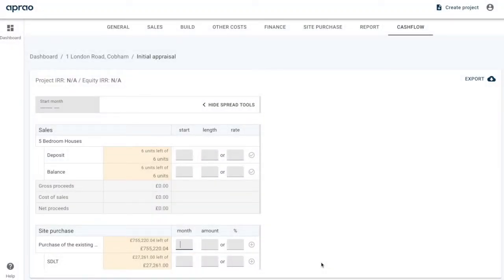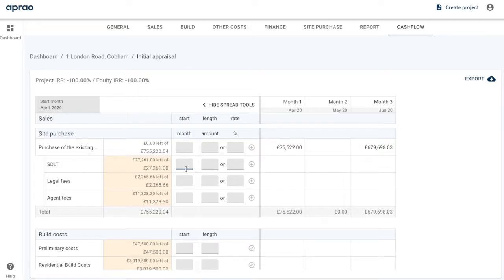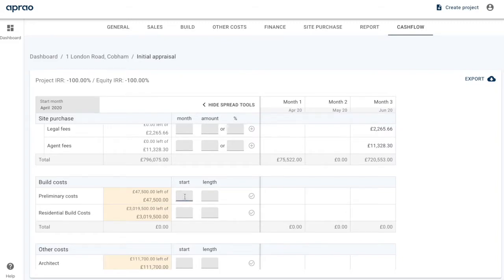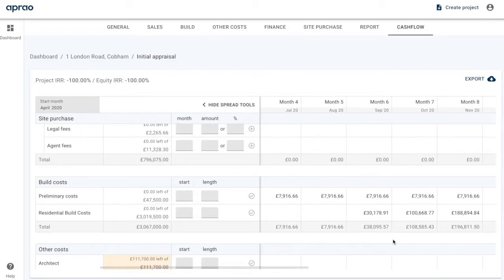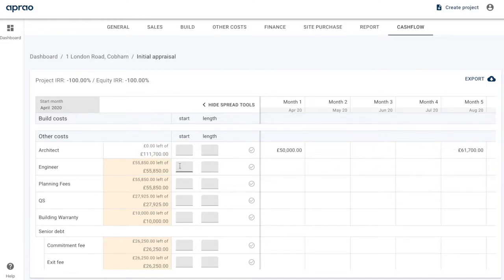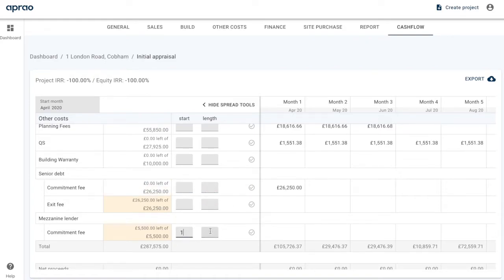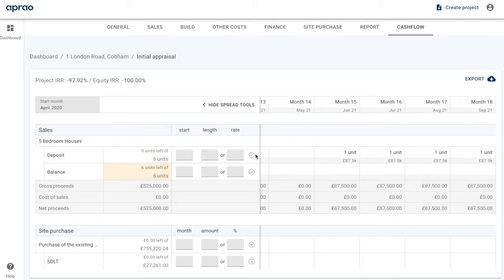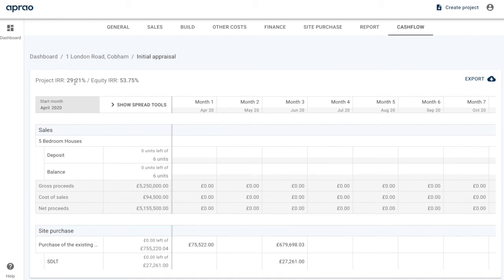Aprao Property Development Appraisals: Cashflow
In this video, Daniel demonstrates how to manage your property development cashflow in Aprao.